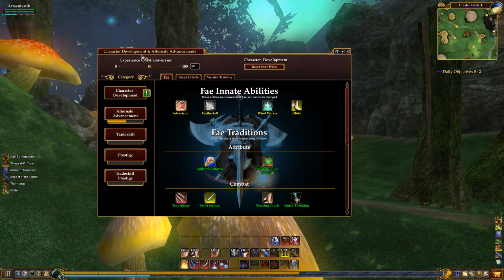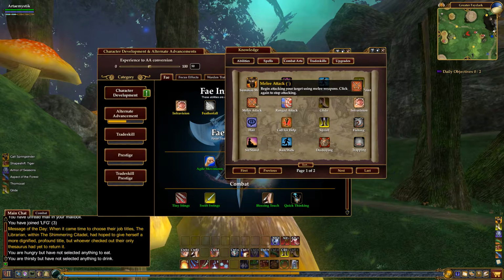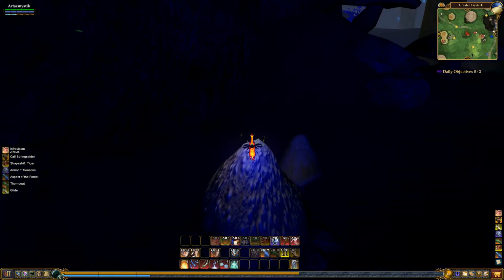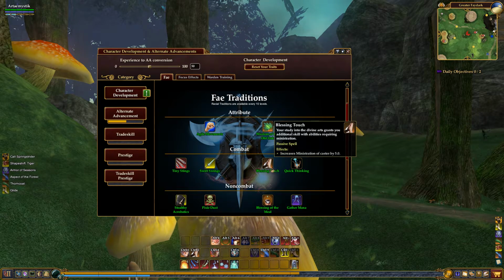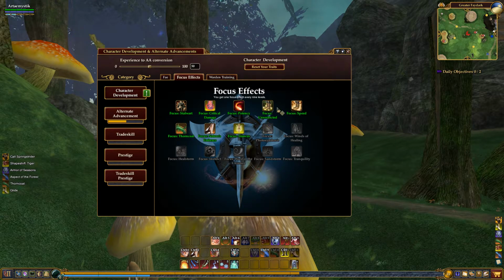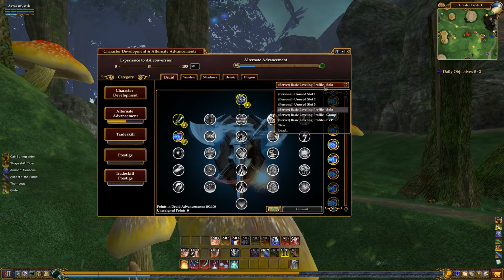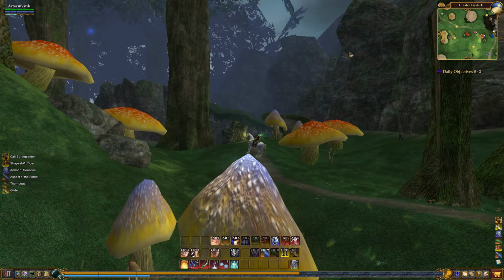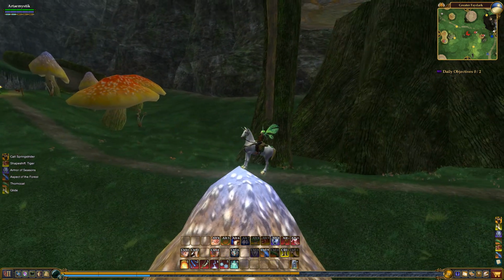EverQuest II episode 29 Let's Check Out The AA and Knowledge Windows! Free to Play Series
Continuing on in our EverQuest II Free to Play Questing Series! This time: Checking out our Alternate Advancements and Knowledge windows. How to seriously customize the play style of your character!